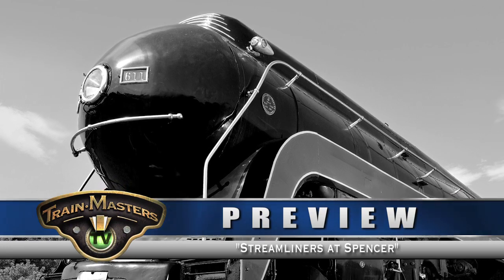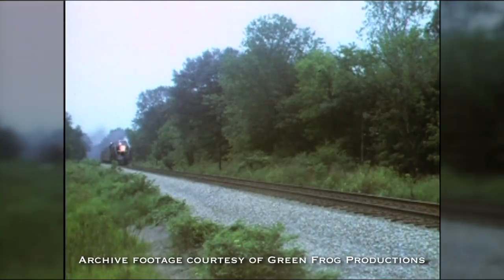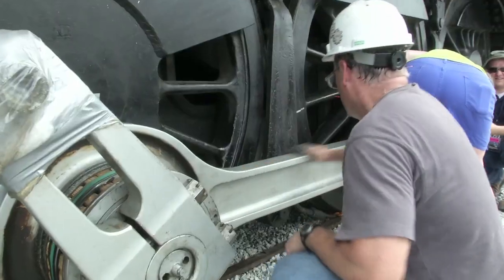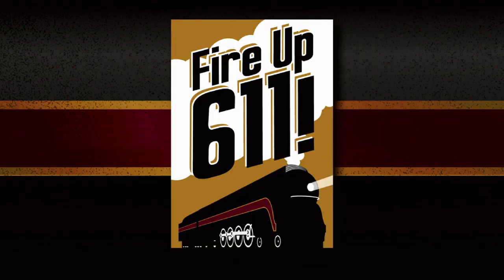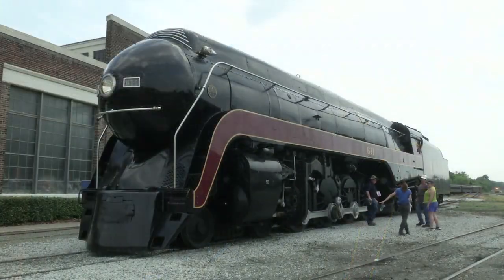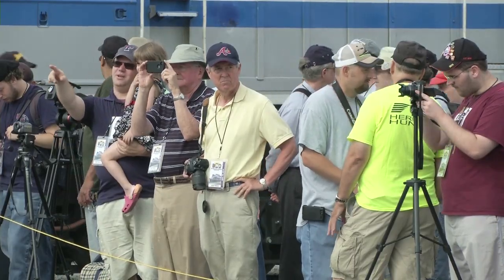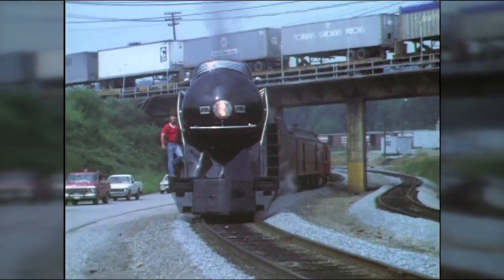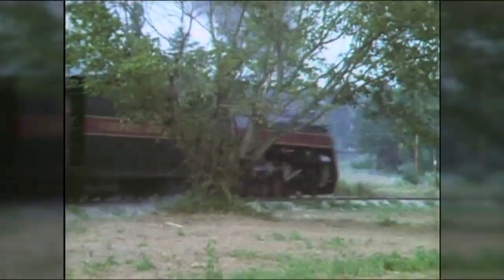TrainMasters TV: Norfolk & Western #611 at Spencer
- Streamliners at Spencer - a once-in-a-lifetime event, put to network TV quality video for railfans and modelers alike.  Norfolk & Western J-class locomotive #611 was the honorary streamlined steam locomotive at Spencer, and the event kicked off a 9-month restoration effort that will see the engine back on the rails in steam at the end of May 2015.

This is a preview of the TrainMasters TV documentary on DVD / downloadable video available from the MRH store ( ‪

Chapters include:
1: What is Streamliners at Spencer?
2: Union Pacific E9 #949
3: Loco hostling - the big day
4: EMD Demonstrator FT #103
5: Caring for a piece of history
6: Wabash F7 #1189
7: Photographing in bulldog-nose heaven
8: Nickel Plate PA-1 #190
9: Night-time photo session highlights
10: Vintage loco extravaganza
11: Canadian National FPA-4 #6789
12: Norfolk & Western 4-8-4 Class J #611
13: Vintage diesel railfanning
14: New Haven FL9 #2019
15: Favorite streamliner memories
16: Event wrapup - what’s next?